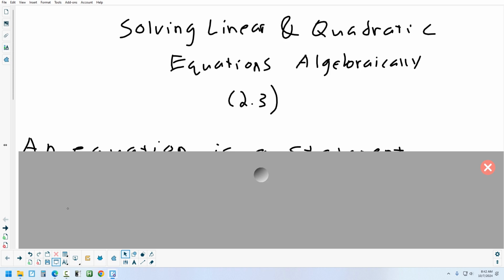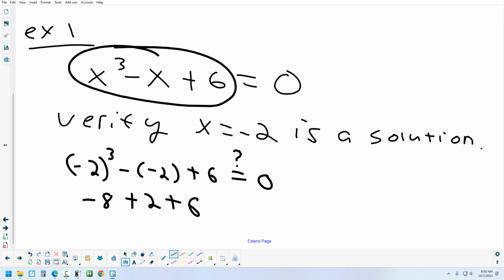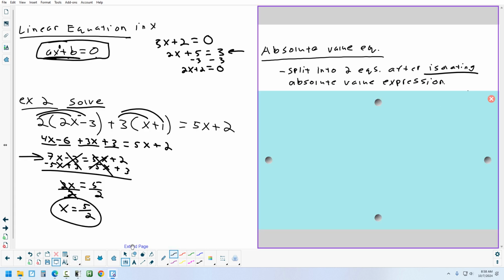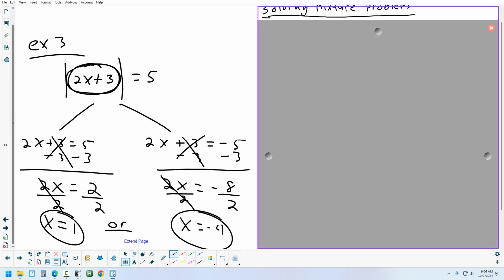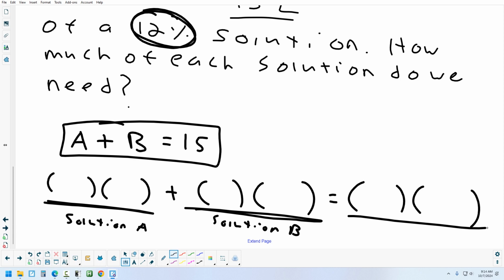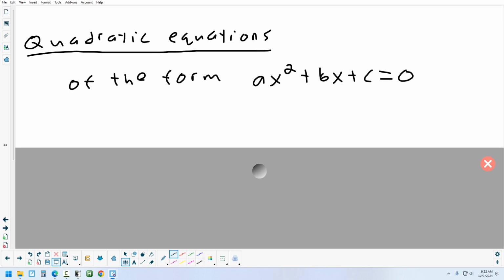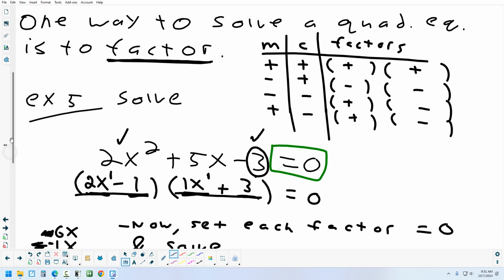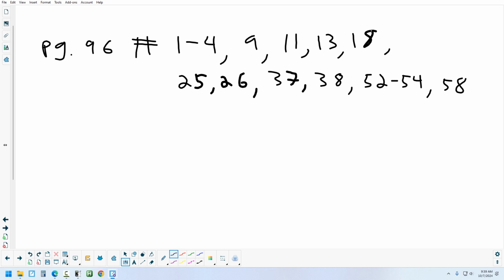2.3 Solving Linear & Quadratic Equations Algebraically 10-7-24